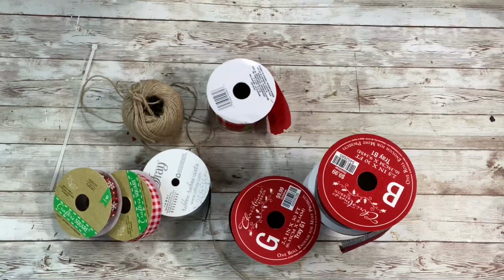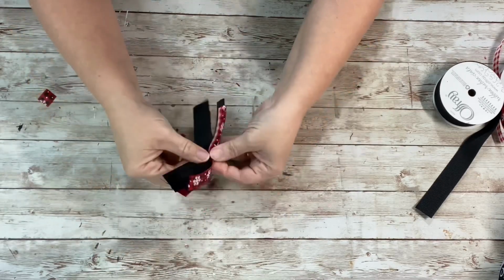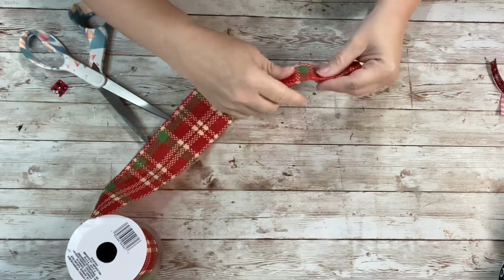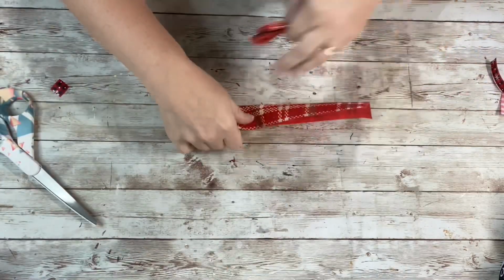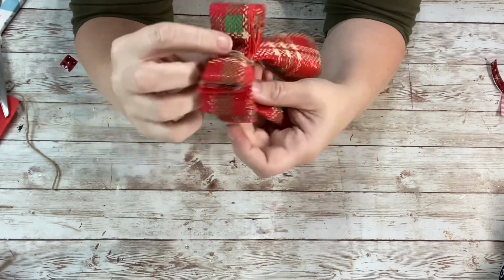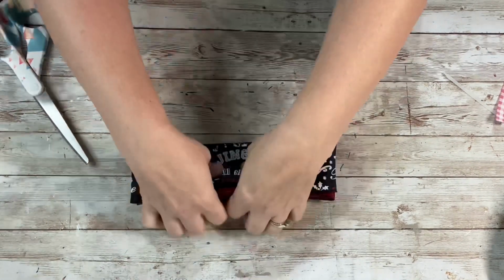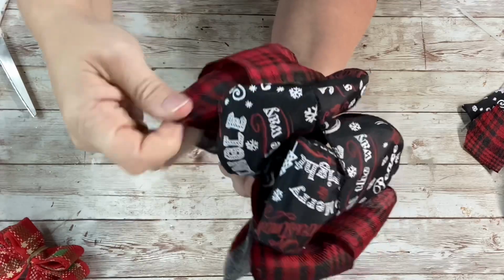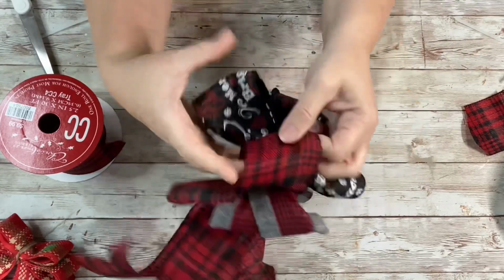Easy bow tutorials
Super easy bow tutorials